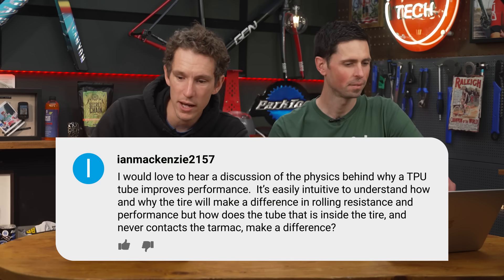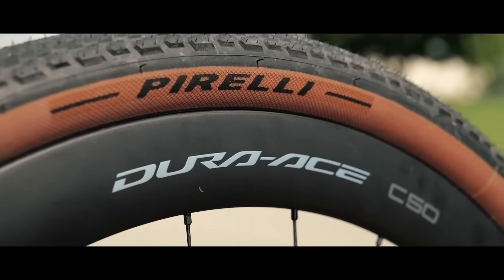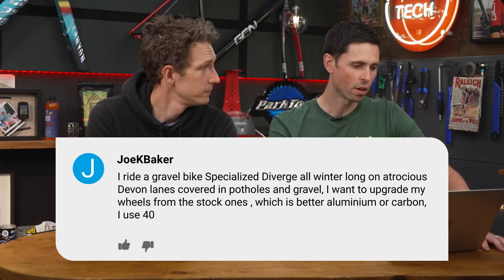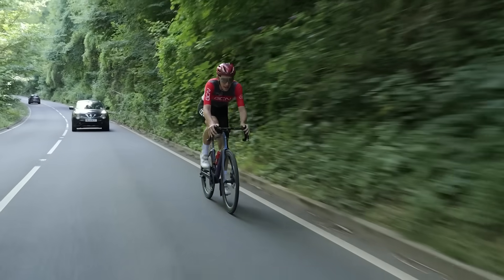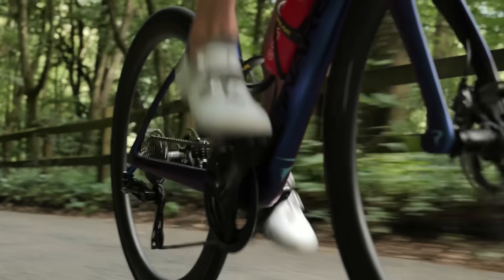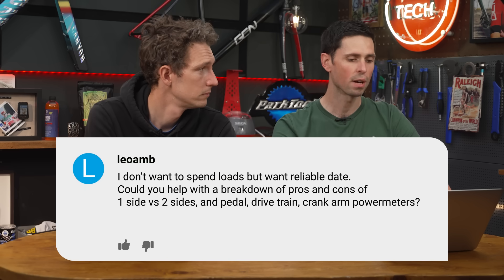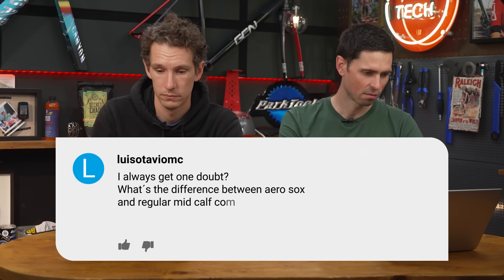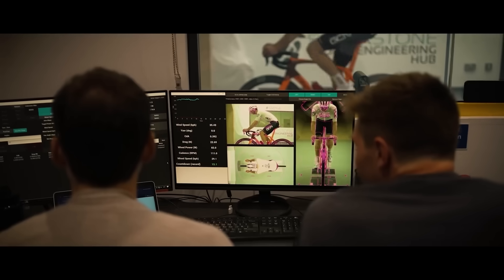Choosing A Powermeter, Aero Socks & AI vs. GCN Tech’s Wisdom | GCN Tech Clinic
Got a burning question about bike tech? You asked, and we answered! In this week's GCN Tech Clinic, we dive into the physics of TPU inner tubes, debate carbon versus aluminum wheels for gravel, and break down the confusing world of power meters. Stick around to hear our takes on aero socks, tire sizing, and whether that expensive pulley wheel upgrade is really worth it.

Chapters: ⏱️
00:00 - Why TPU Inner Tubes Improve Performance
02:03 - Carbon vs. Aluminum Wheels for Gravel
03:43 - Breaking Down Power Meters
06:34 - Should You Buy a Single Front Wheel?
08:18 - Aero Socks vs. Compression Socks
09:17 - Why Tire Widths Aren't Always What They Seem
10:57 - Are Upgraded Pulley Wheels Worth It?